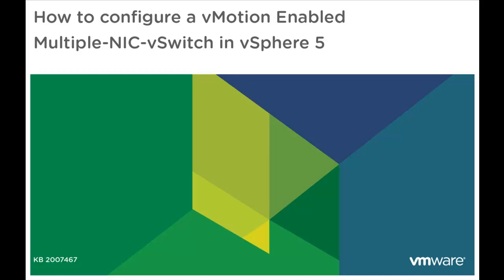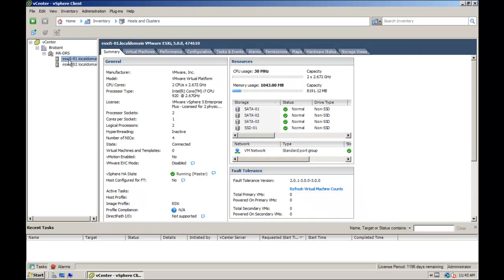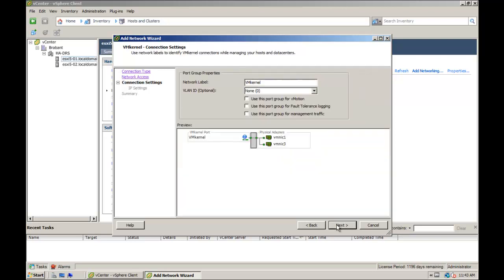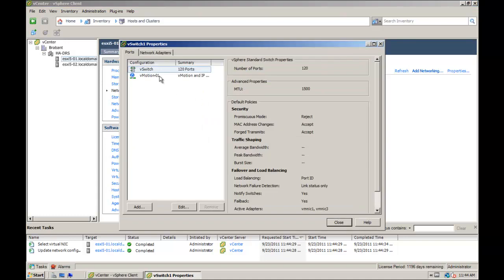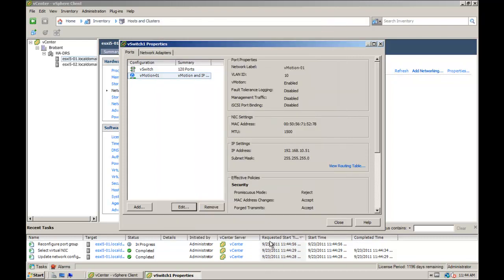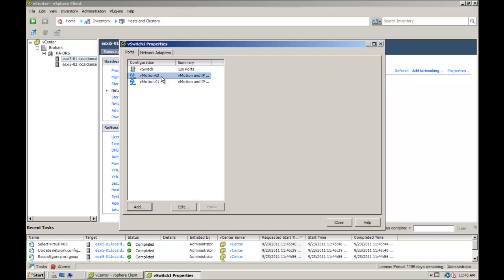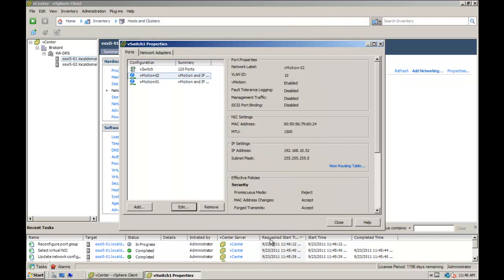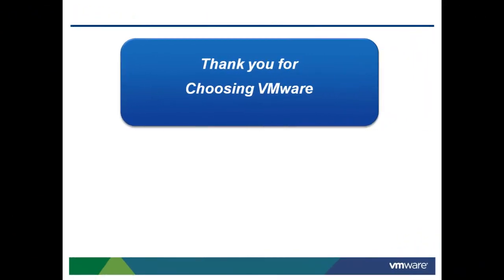How to configure a vMotion enabled Multiple NIC vSwitch in vSphere 5 KB 2007467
This video discusses and demonstrates configuring Multi NIC vMotion on a Standard vSwitch in VMware vSphere 5.

Check out the second video which is available in VMware Knowledge Base article 2007467 for further instructions on how to configure Multi NIC vMotion on a Distributed vSwitch

Additional information can be found in the following post on the Yellow Bricks Blog